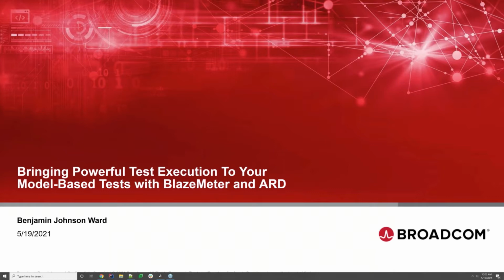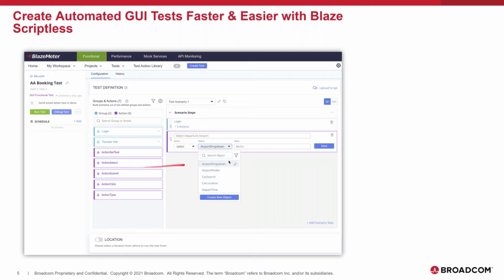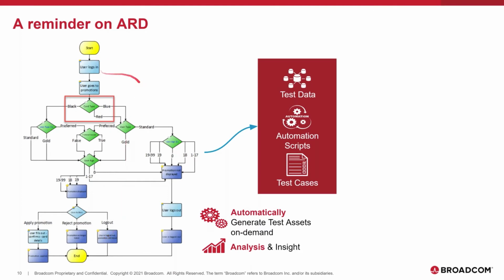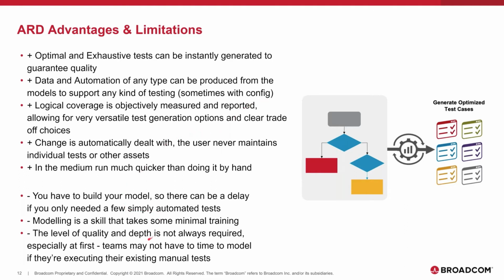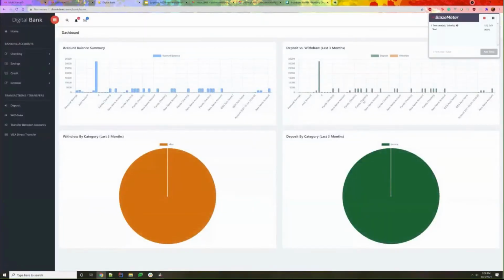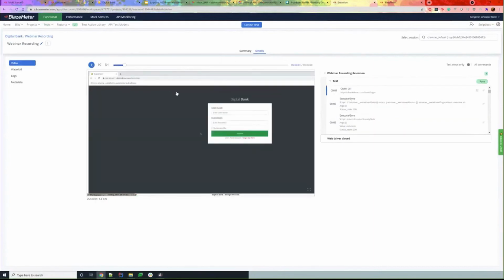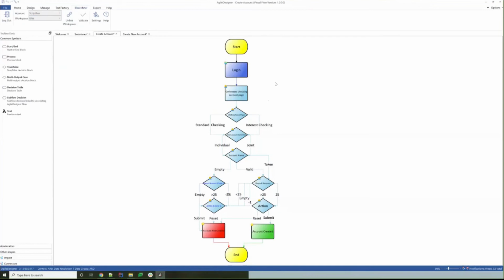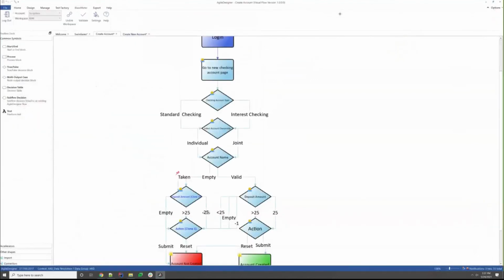Bringing Powerful Test Execution To Your Model-Based Tests with BlazeMeter and ARD